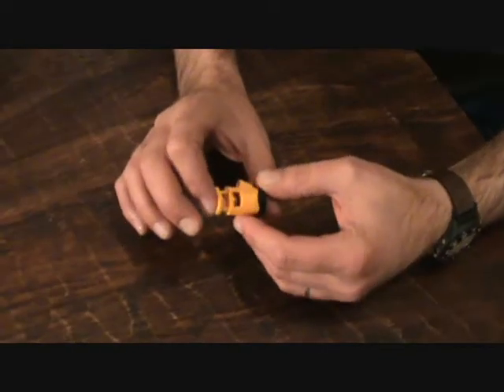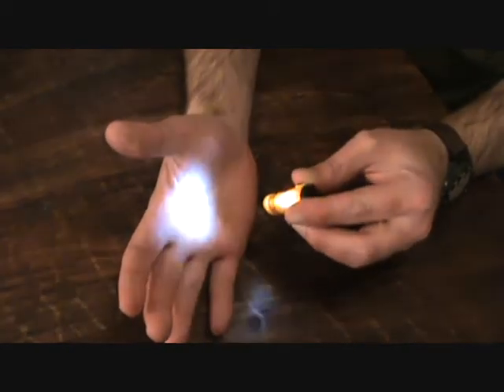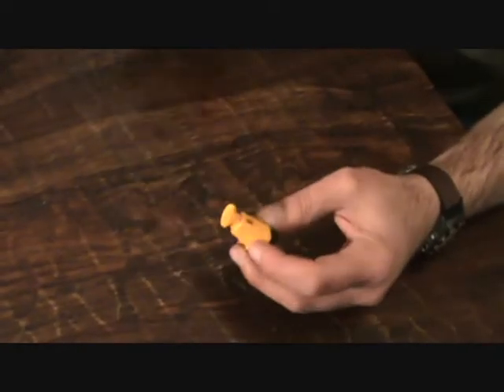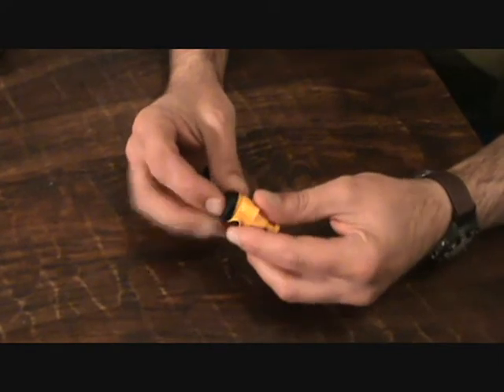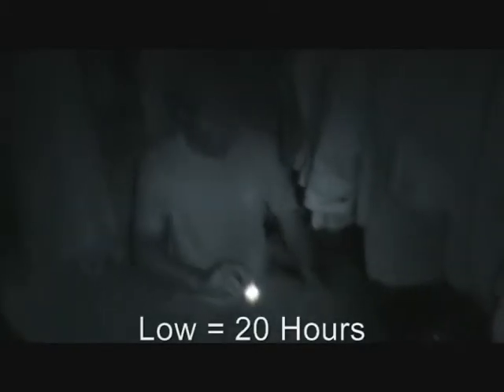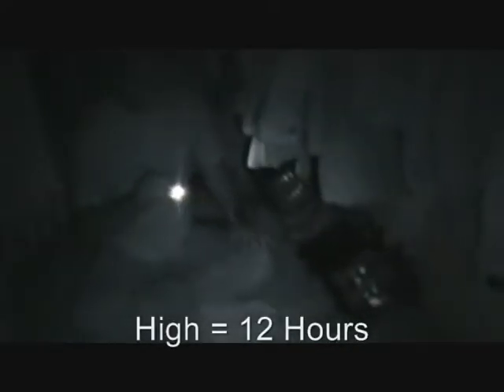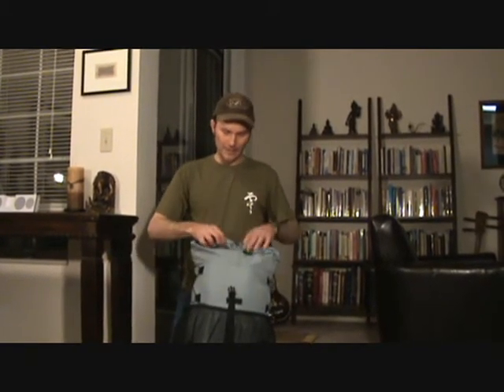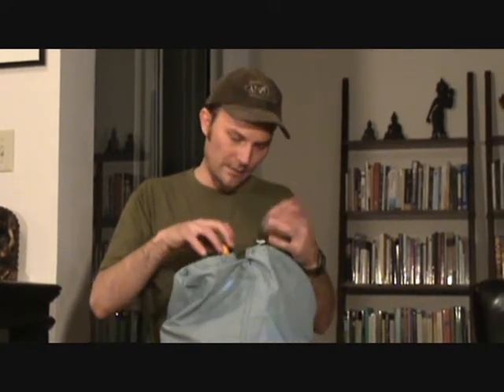Cord Lock Light from GoingGear.com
Here's a cool cord lock that doubles as a LED light